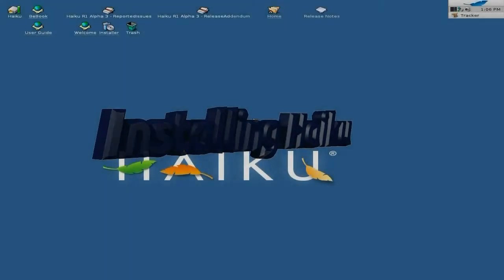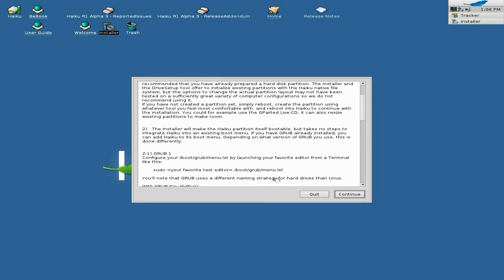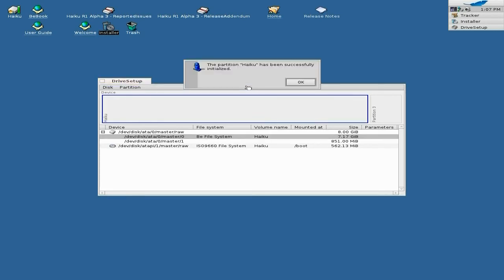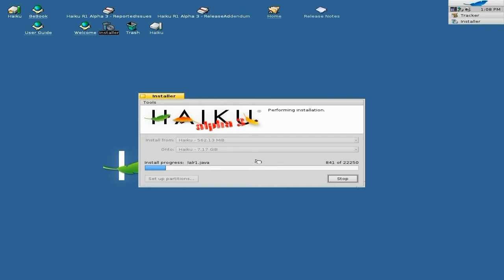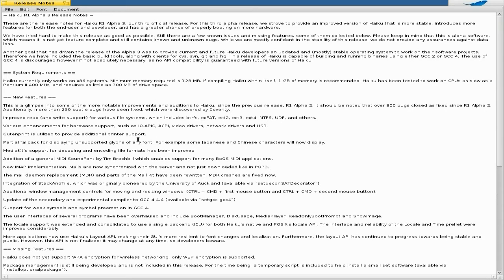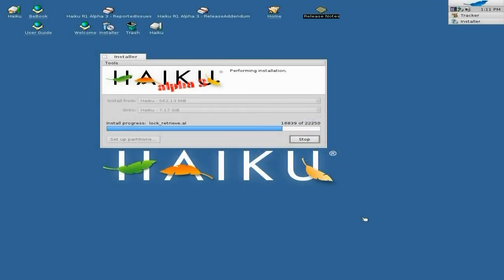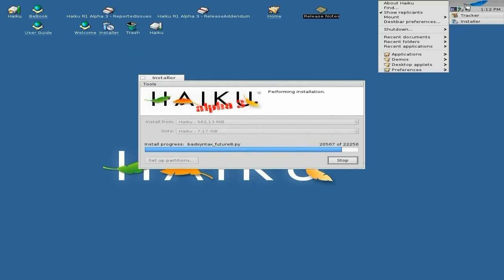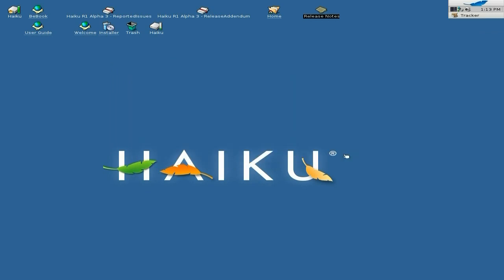Haiku...Installing Baby B....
Here we have the installing of your new haiku os and you will see how easy it is, but remember that you will have to partition your hard disk first as haiku does not come with any tool to do it for you.
once you have installed it you can then get into the groove of haiku...monster